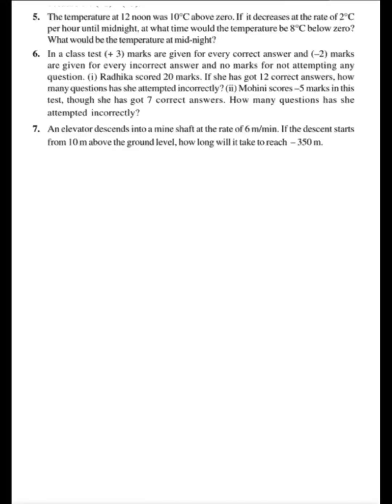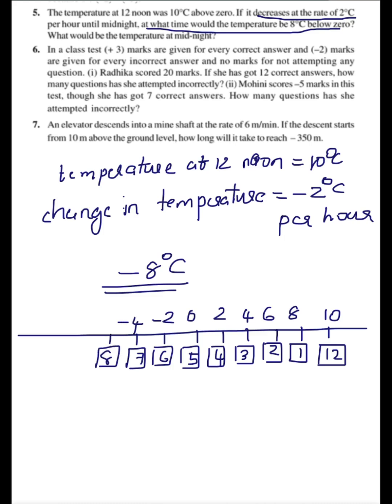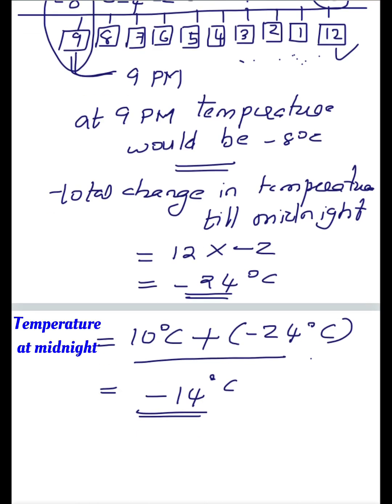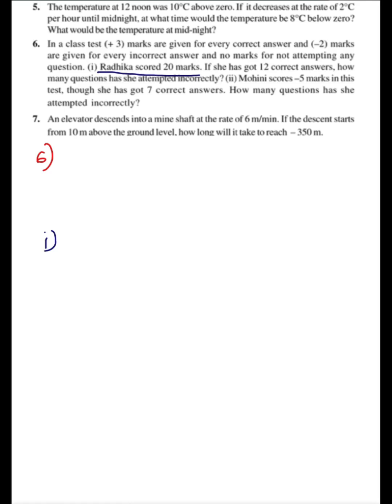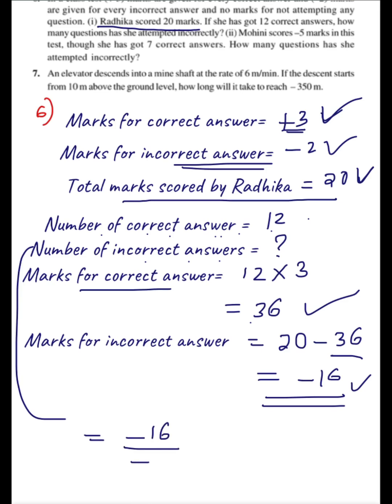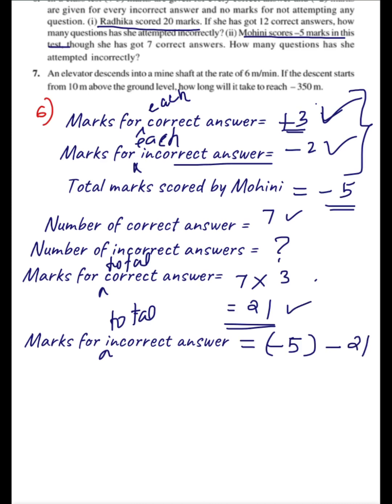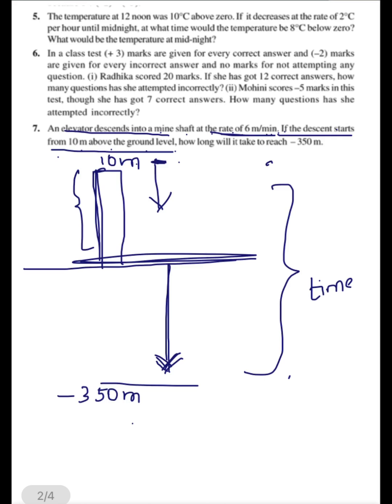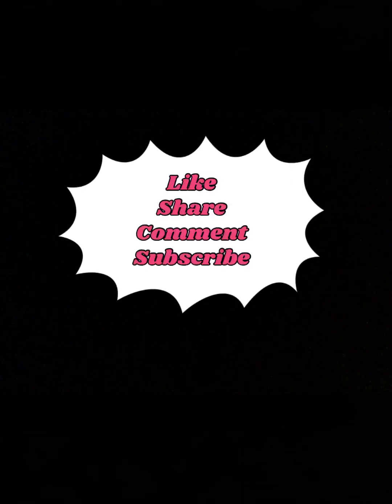Class 7| Chapter 1|NCERT| Exercise 1.3